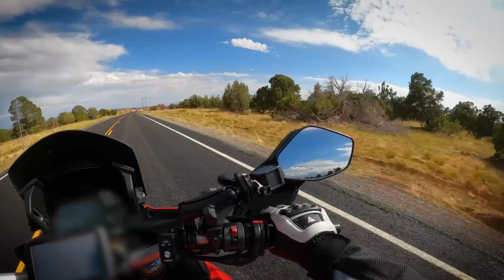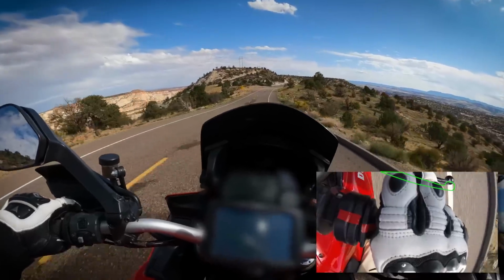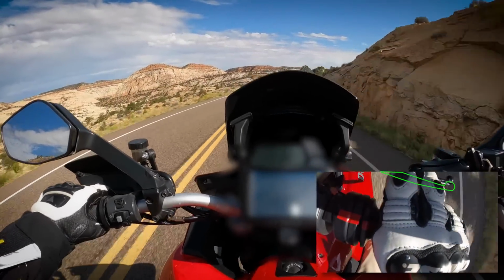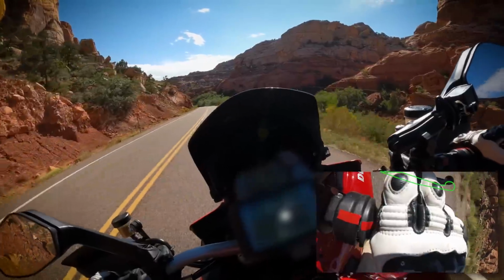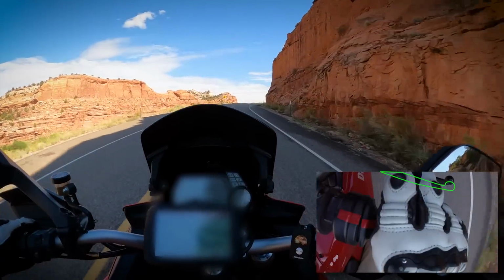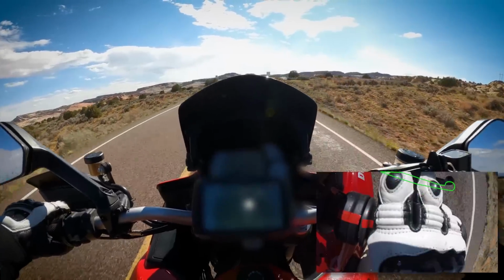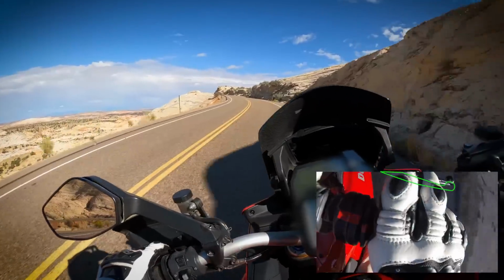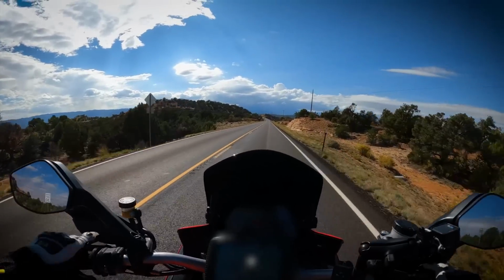Ride Smoother Through Corners with This One Adjustment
In Part Two, we demonstrate the technique we discussed in the first video. And we did it big this time. We ride halfway across the state to demostrate riding by speed and direction on one of the most epic motorcycle roads IN THE WORLD!